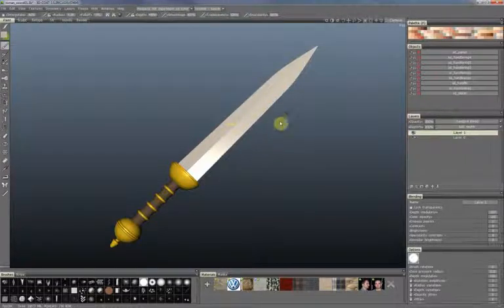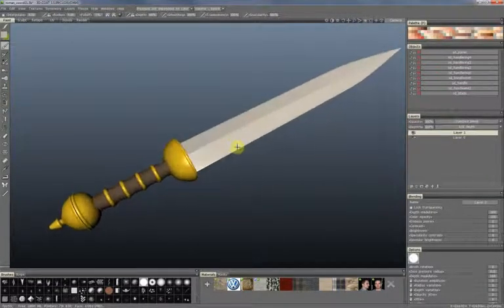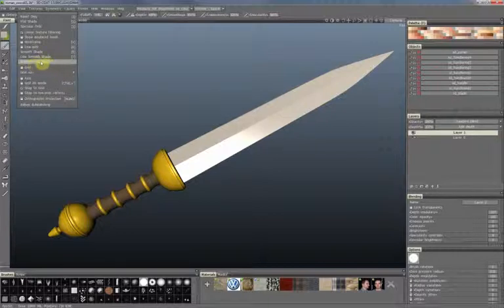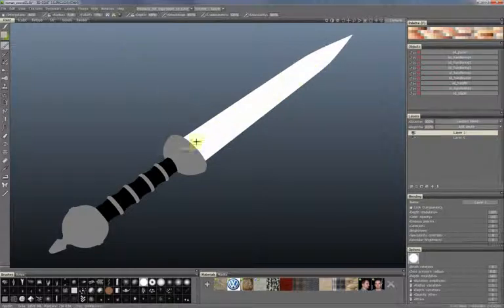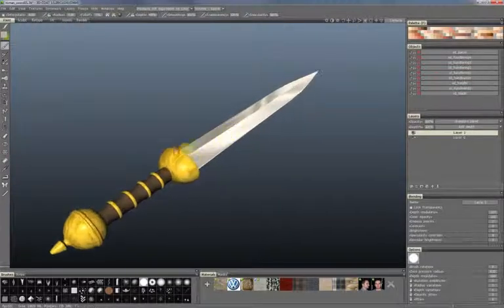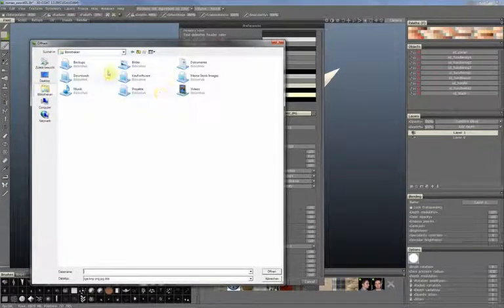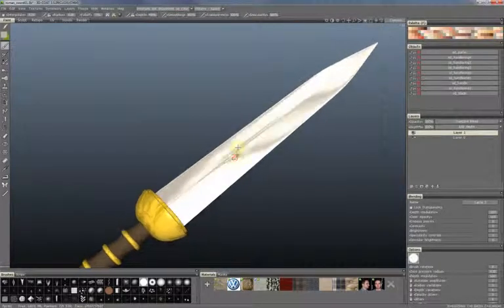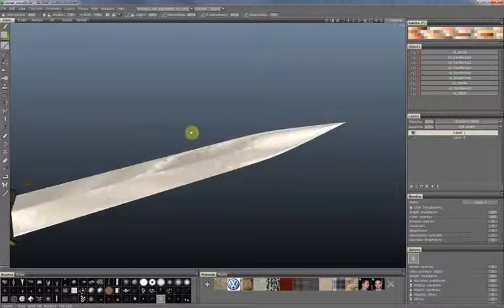Tips & Tricks: Environment reflection in 3D Coat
I show, how you can use environment reflection in the 3D software "3D Coat" by pilgway.

Please consider to to make a donation on my blog Thank you very much for watching.